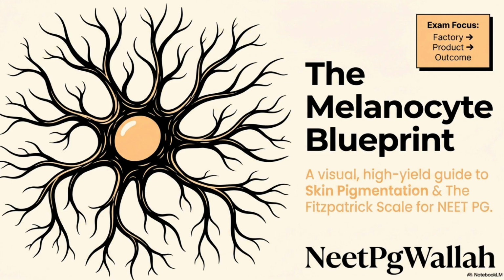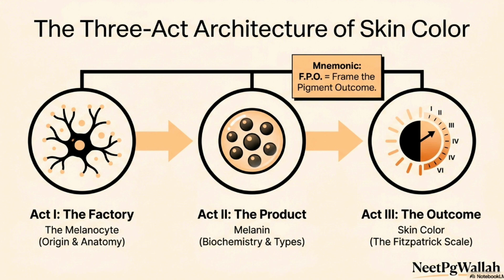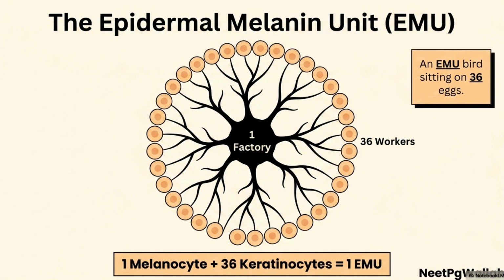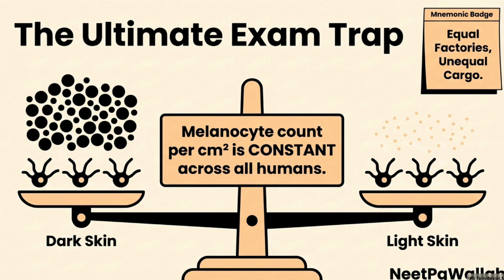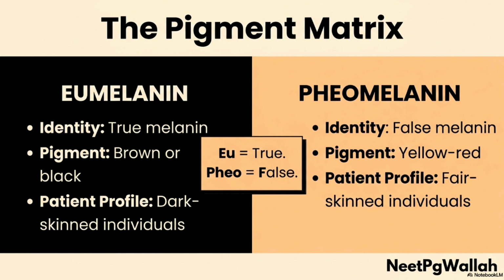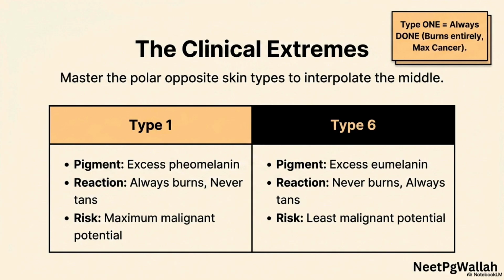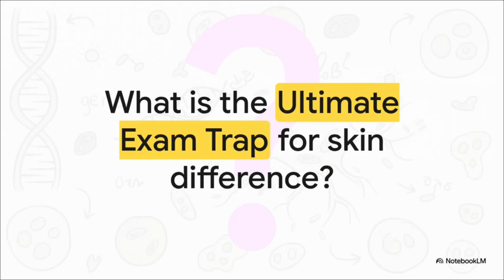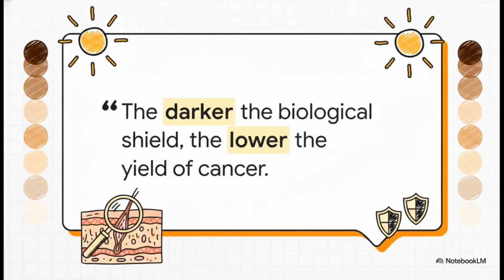Malanocyte Blueprint| Mnemonics| Skin | NeetPgWallah